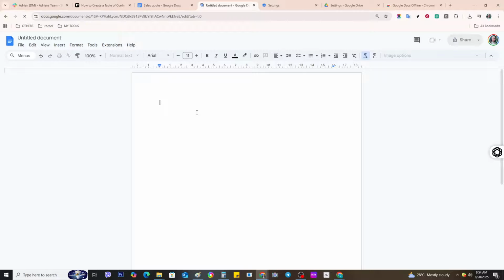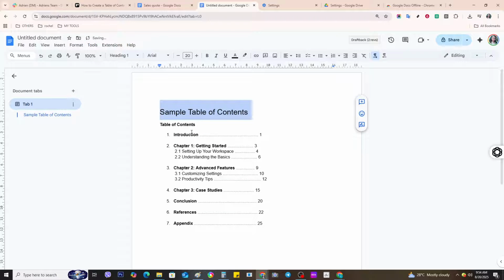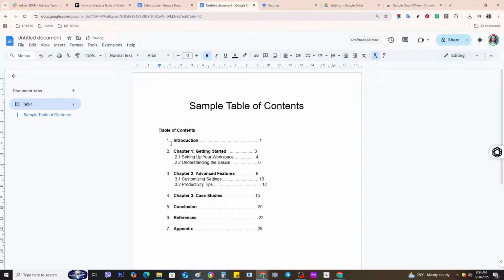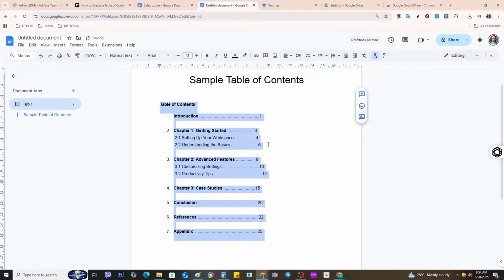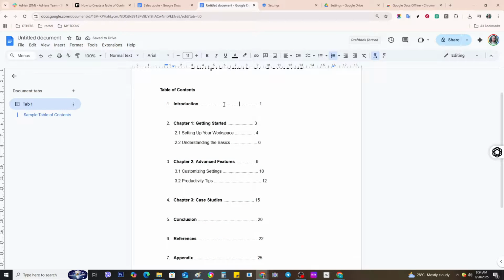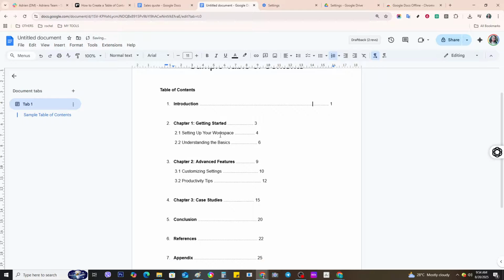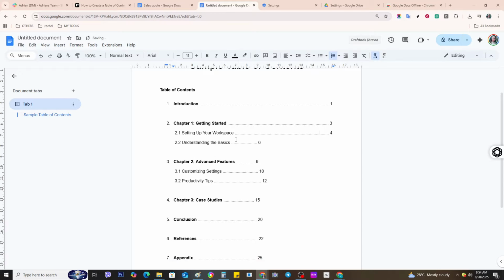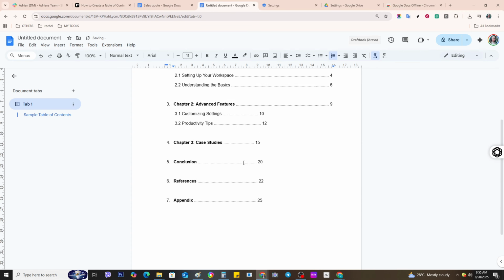How to Create a Table of Contents in Google Docs Update a Table of Contents in Google Docs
Learn how to create and update a Table of Contents in Google Docs effortlessly! Perfect for reports, eBooks, and long documents. Step-by-step guide helps students, teachers, and professionals organize content for easy navigation.